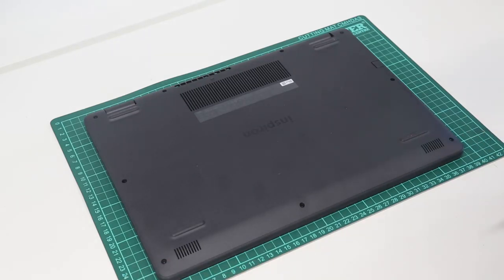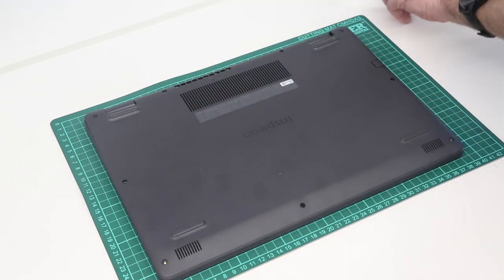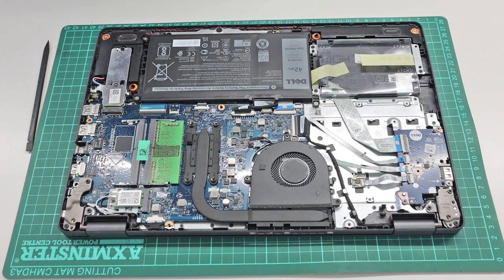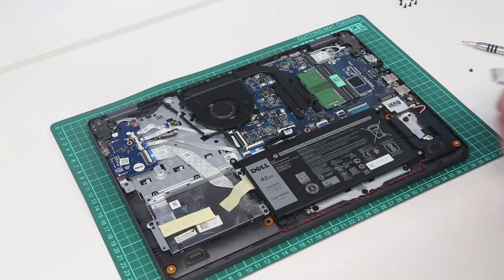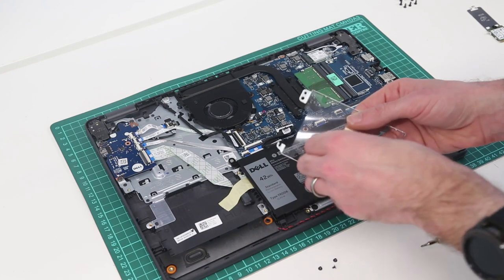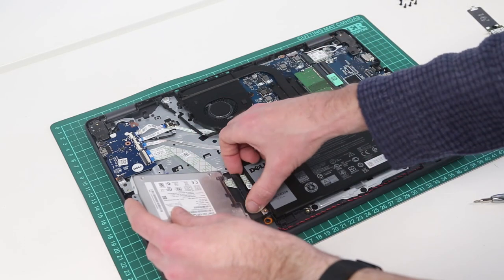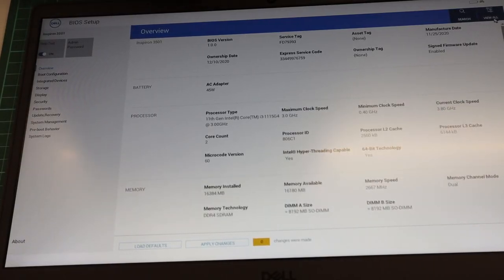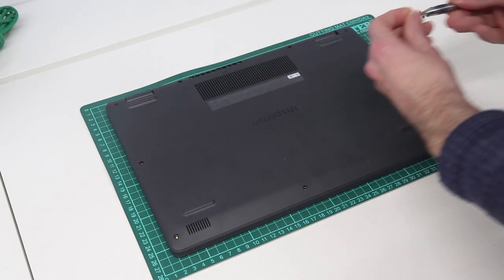Dell Inspiron 15 3501 - M.2 SSD Upgrade, 2.5" HDD Fitting and RAM Upgrade Guide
A guide to upgrading the Dell Inspiron 15 3501 laptop with a larger SSD, 2.5" HDD and additional RAM.

2x8GB DDR4-2666 SO-DIMM
1TB Crucial P2 M.2 2280 NVMe SSD
NVMe to USB 3.0 adapter - useful for cloning NVMe drives

0:00 Base removal
2:42 Battery Disconnection
3:07 SSD Upgrade
4:55 HDD Fitting
7:12 RAM Upgrade
7:56 Does DDR4-3200 Work?
8:27 Battery Reconnection and Base Refitting